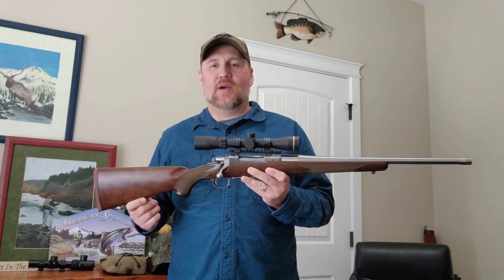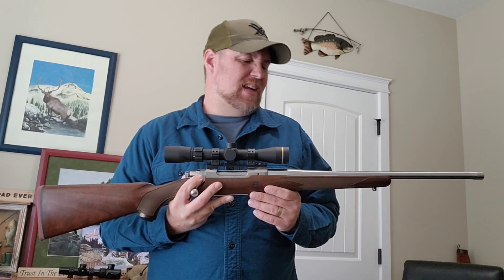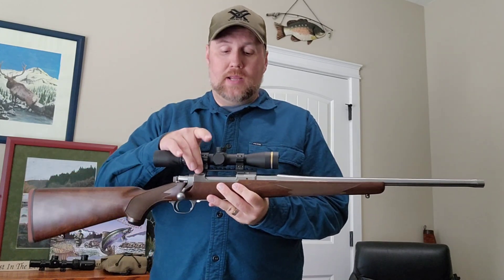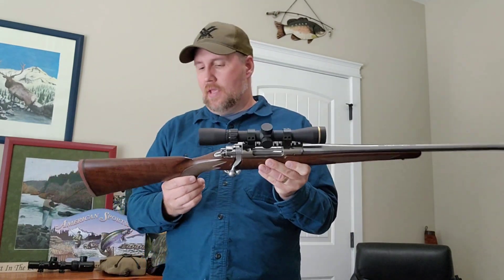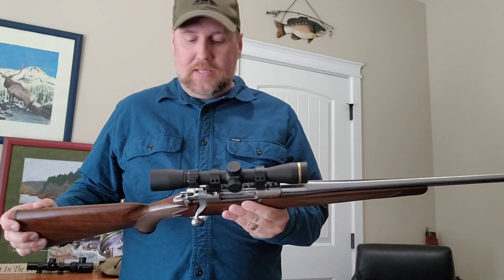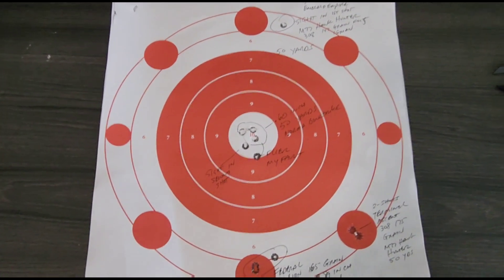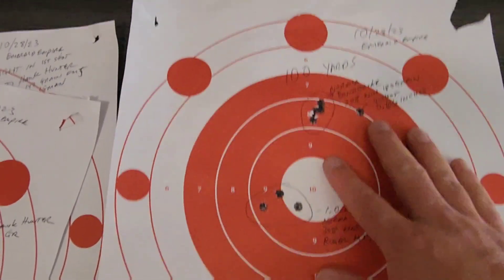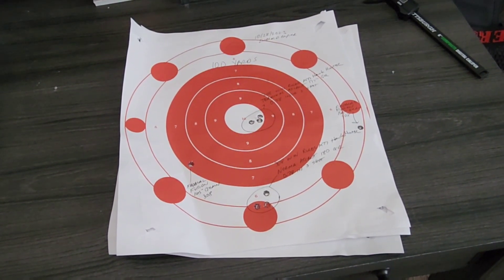New Ruger M77 Hawkeye Hunter 308 Winchester Stainless 20 Inch Threaded Barrel Sight-In and Accuracy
I review the features in my new Ruger M77 Hawkeye Hunter Stainless in 308 Winchester, with 20 Inch threaded barrel. I show the results of my sight-in and accuracy test with three ammo types. Very impressed with this rifle!